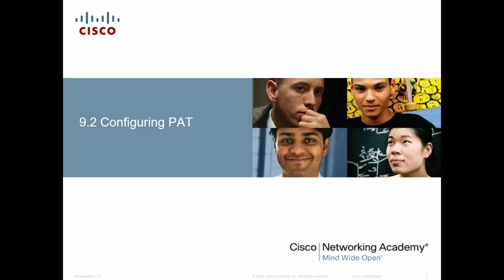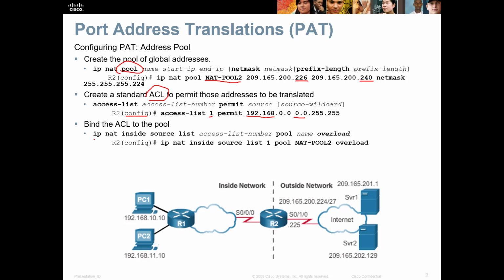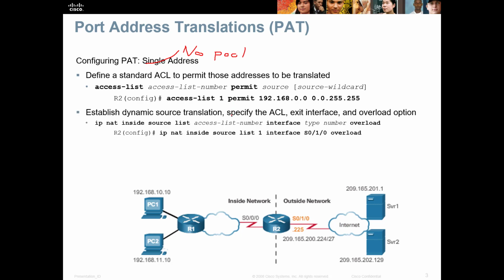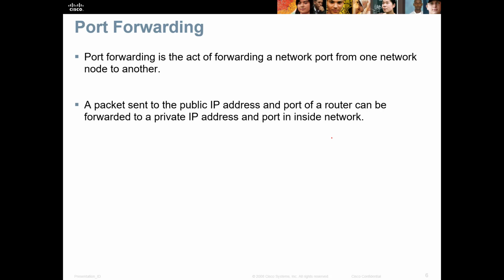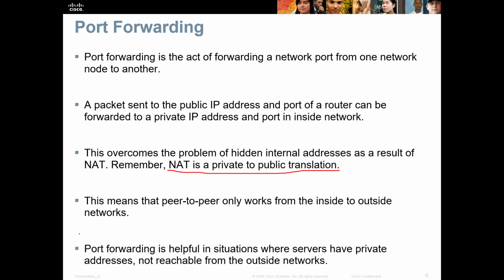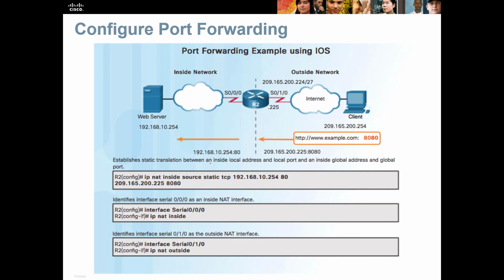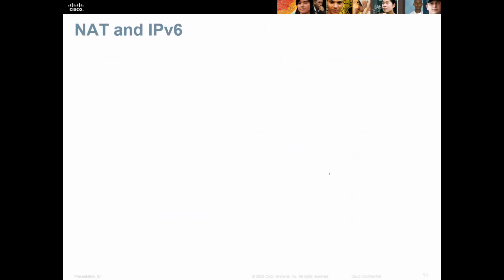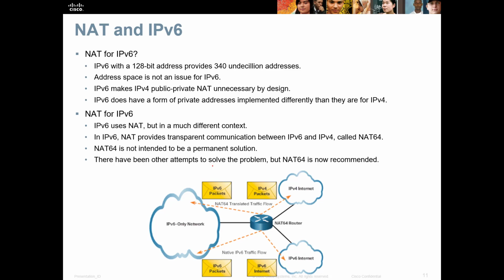ETRO 140C 9.4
The last of 4 videos on NAT